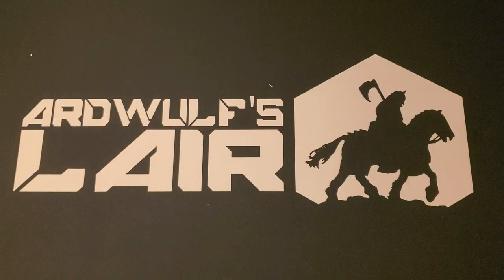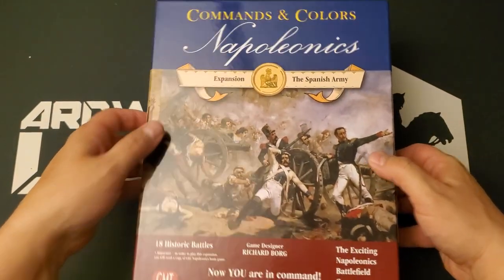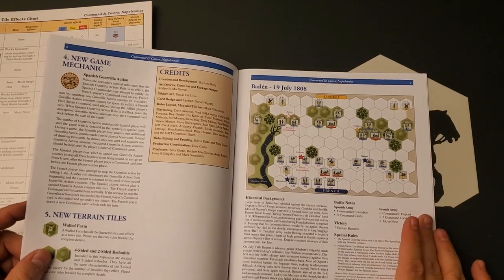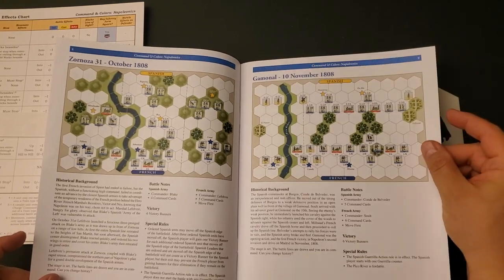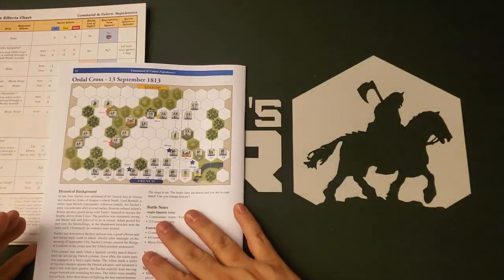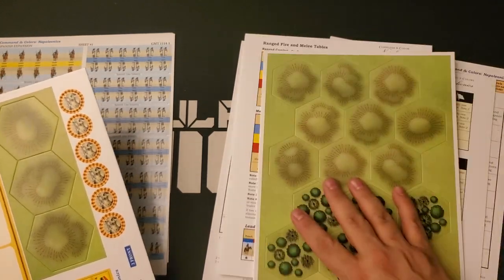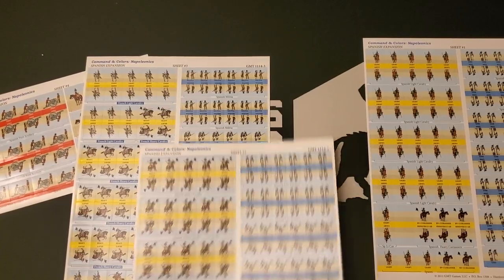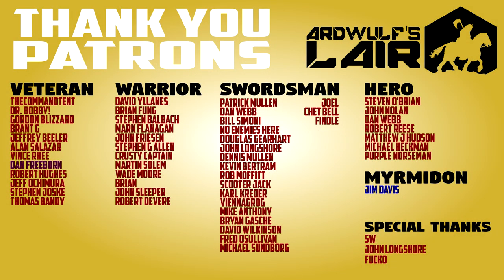Unboxing Commands & Colors: Napoleonics The Spanish Army (GMT 2018 Printing)